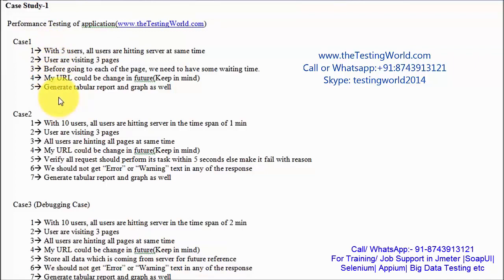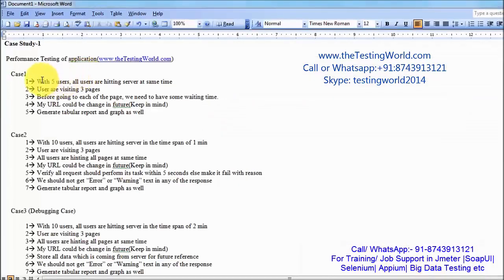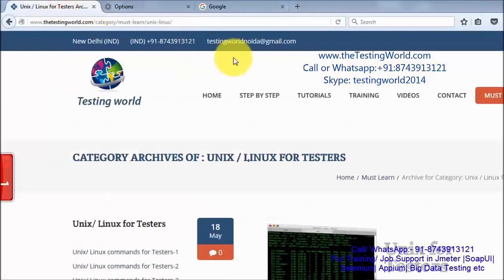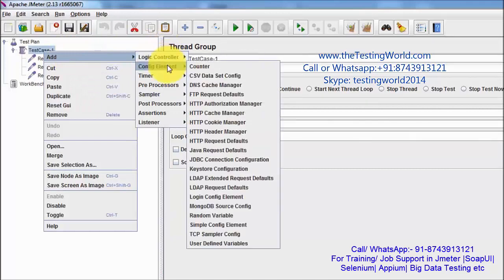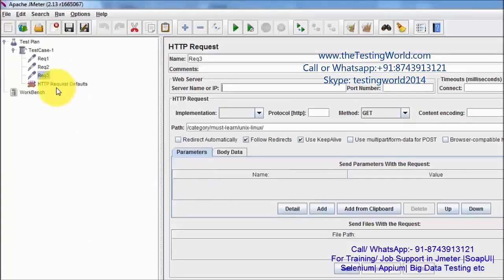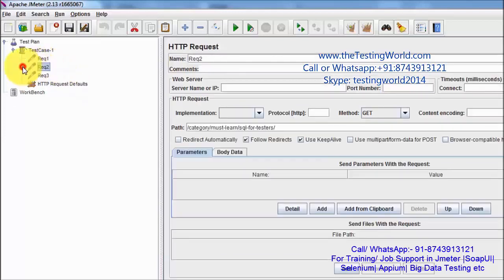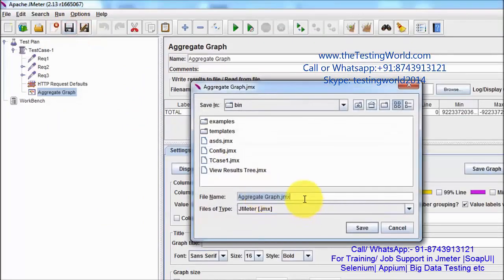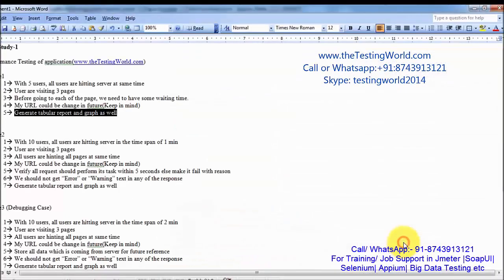Advance Jmeter - Project Case Study - Part 1